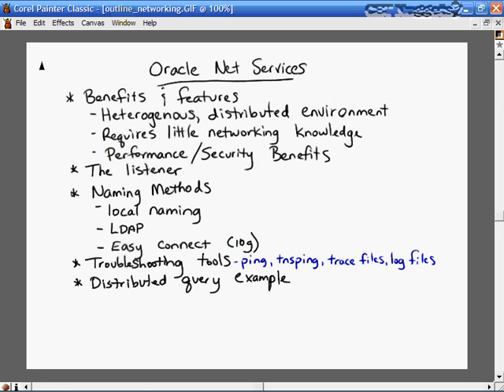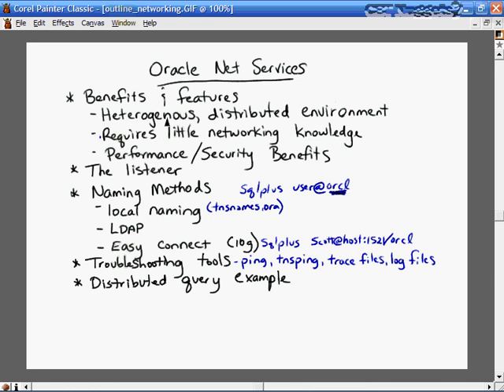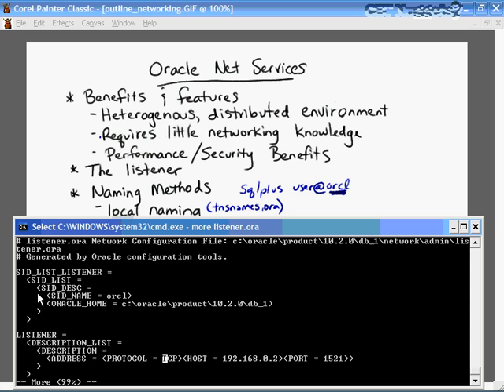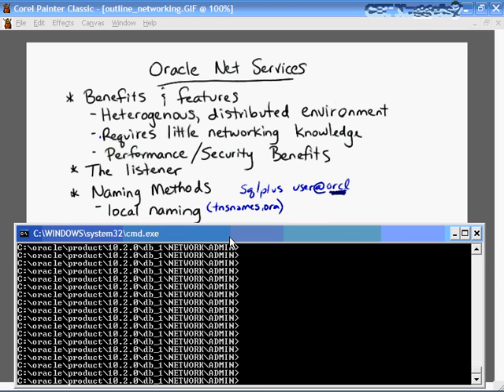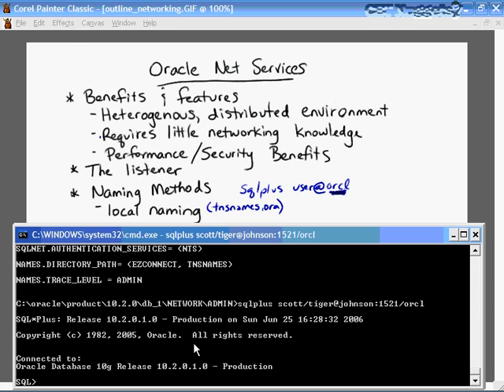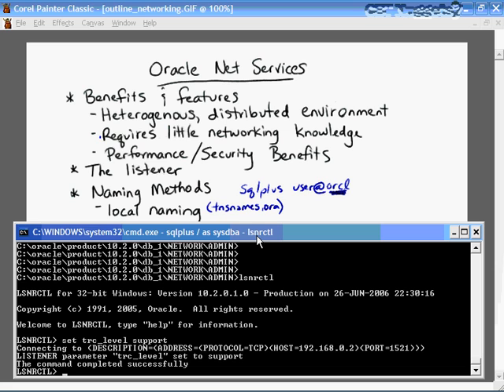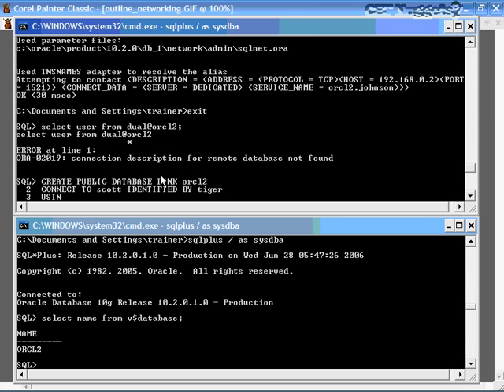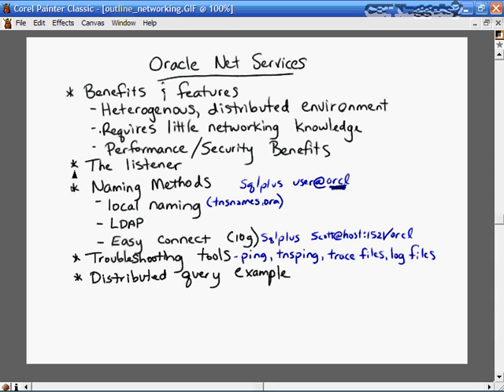14 Oracle OCA 9i & 10G Oracle net Service's